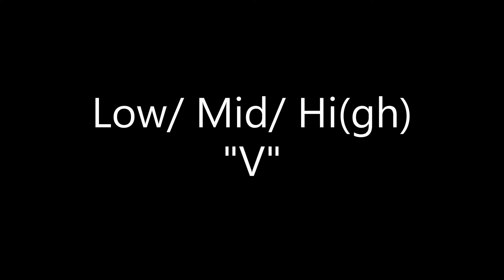Dance366.65 Isolations- Arms